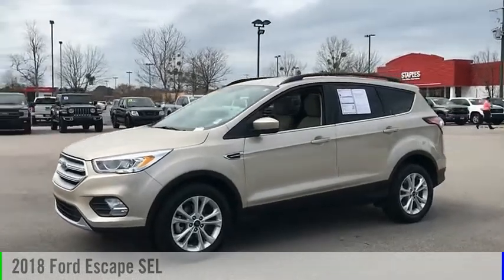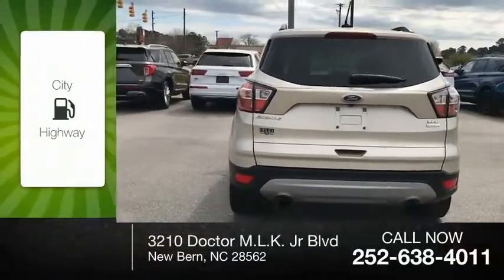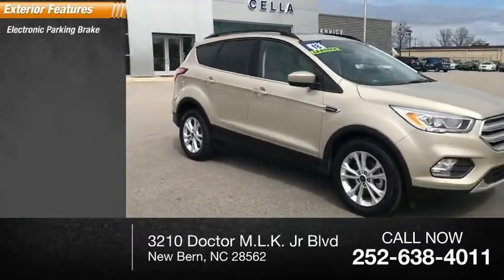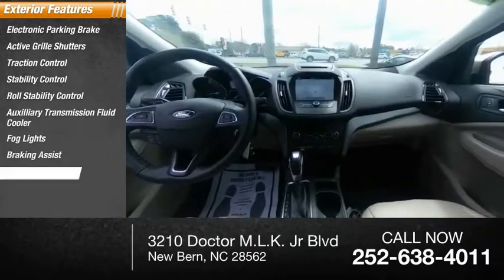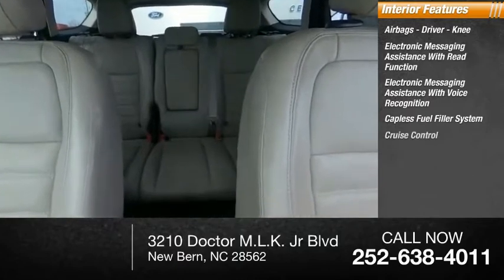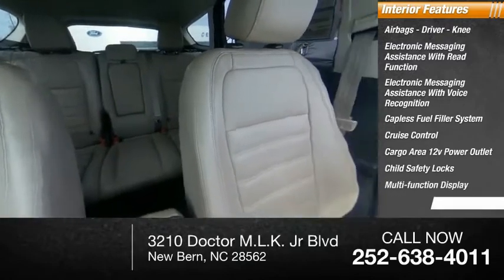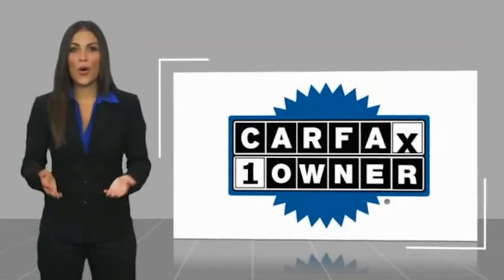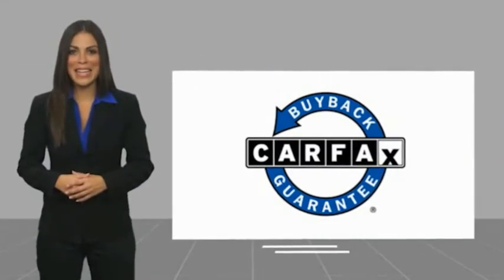2018 Ford Escape New Bern NC T11983A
2018 Ford Escape SEL

Cella Ford
3210 Doctor M.L.K. Jr Blvd

This 2018 Ford Escape SEL is complete with top-features such as the backup sensor, parking assistance, braking assist, dual climate control, stability control, traction control, anti-lock brakes, dual airbags, side air bag system, and digital display.  We've got it for $24,042.  With a crash test rating of 5 out of 5 stars, everyone can feel secure.  Park with ease using the parking sensors.